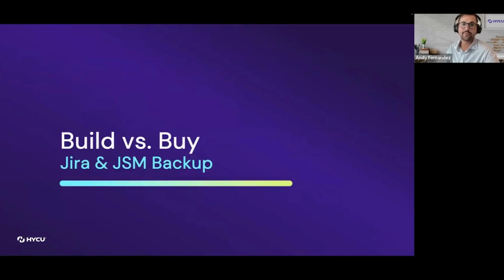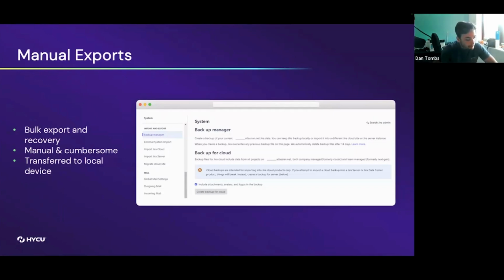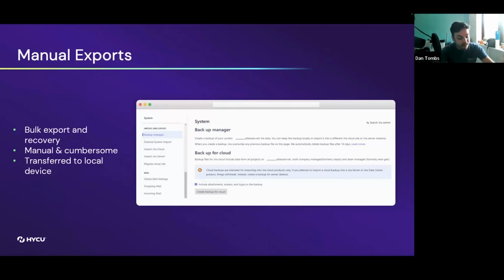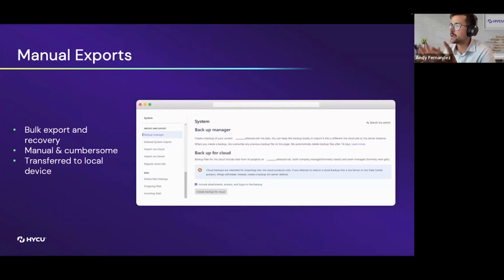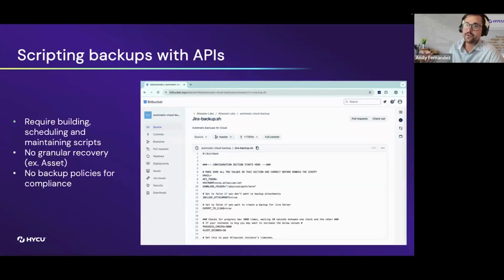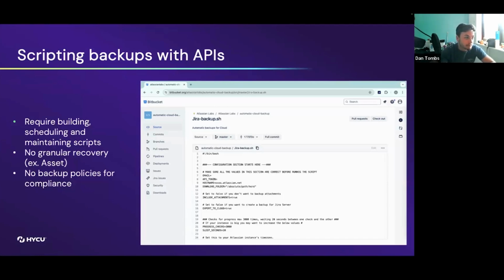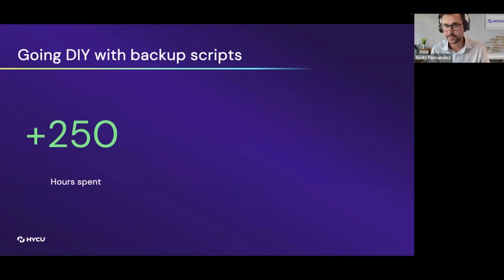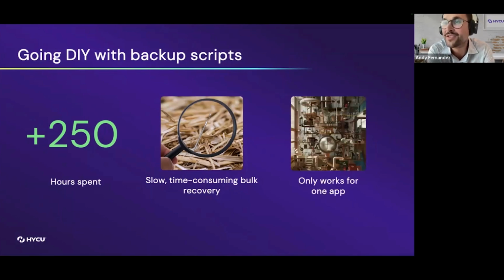The Hidden Costs of Manual and Scripted Backups in Atlassian Cloud: Why Automation is Key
Discover the challenges and solutions for managing backups in Atlassian Cloud. Whether handling 15 users or 10,000, this discussion highlights the pitfalls of manual exports and the complexities of scripting backups. Learn why these methods are error-prone and time-consuming, and how to build a solid business case for automated solutions to safeguard your data and ensure organizational efficiency.

Watch the full webinar now to uncover actionable insights for optimizing your Jira environment: • The hidden costs of backup scripts

About HYCU
HYCU is the fastest-growing leader in the multi-cloud and SaaS data protection as a service industry. By bringing true SaaS-based data backup and recovery to on-premises, cloud-native and SaaS environments, the company provides unparalleled data protection, migration, disaster recovery, and ransomware protection to thousands of companies worldwide. As an award-winning and recognized visionary in the industry, HYCU solutions eliminate complexity, risk, and the high cost of legacy-based solutions, providing data protection simplicity to make the world safer. With an industry leading NPS score of 91, customers experience frictionless, cost-effective data protection, anywhere, everywhere. HYCU has raised $140M in VC funding to date and is based in Boston, Mass.